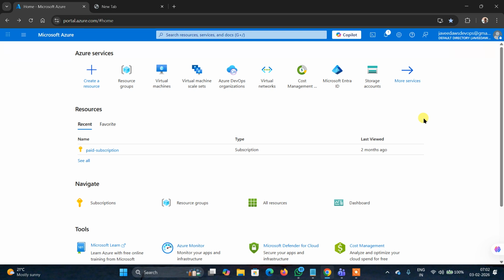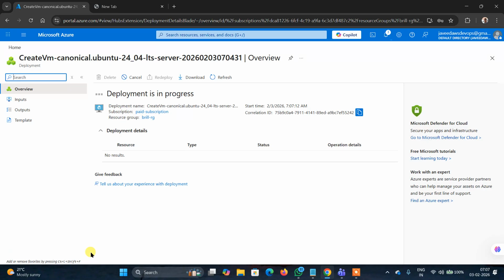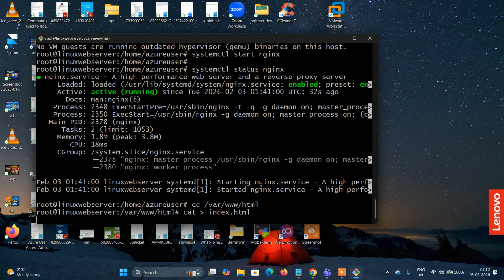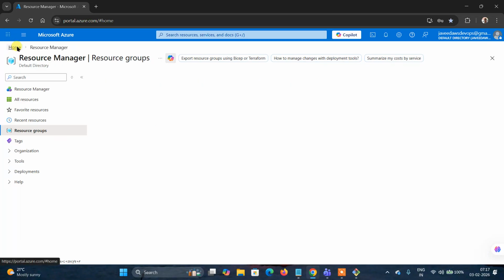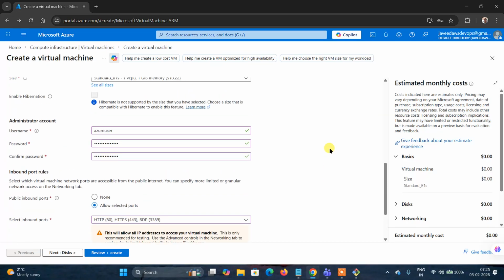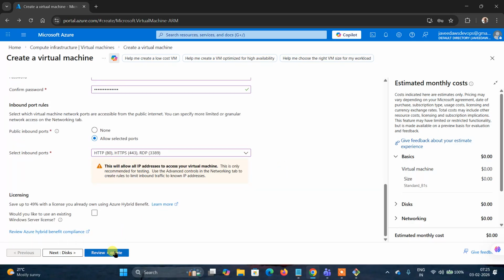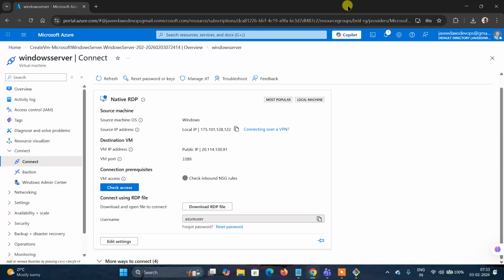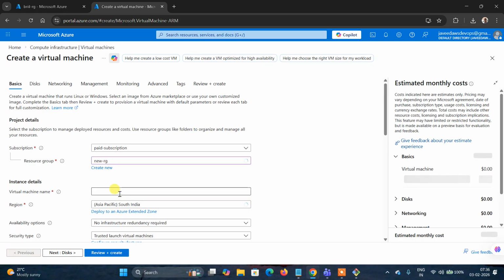Azure Ubuntu NGINX vs Windows IIS Website Hosting Explained Class 2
In this Class 2 tutorial, we explain Website Hosting using Ubuntu NGINX and Windows IIS Web Server in a simple and beginner-friendly way.

You will clearly understand the difference between Linux and Windows web servers, how NGINX works on Ubuntu, how IIS works on Windows, and which one is best for website hosting and cloud deployments.

🔹 Topics Covered:

✔ Ubuntu Web Server using NGINX
✔ Windows Web Server using IIS
✔ NGINX vs IIS comparison
✔ Linux vs Windows for Website Hosting
✔ Performance, Cost & Security comparison

Azure / AWS Students

DevOps & Linux Learners

Website Hosting Learners

Interview Preparation (Freshers & Experienced)

📌 Class Series
▶ Class 1: Introduction to Web Servers
▶ Class 2: Ubuntu NGINX vs Windows IIS (This Video)

🏷️ SEO TAGS / KEYWORDS (High Ranking)

ubuntu web server
nginx web server
windows web server
iis web server
nginx vs iis
linux vs windows server
website hosting tutorial
ubuntu nginx tutorial
windows iis tutorial
azure web server hosting
aws web server hosting
devops web server
class 2 web server